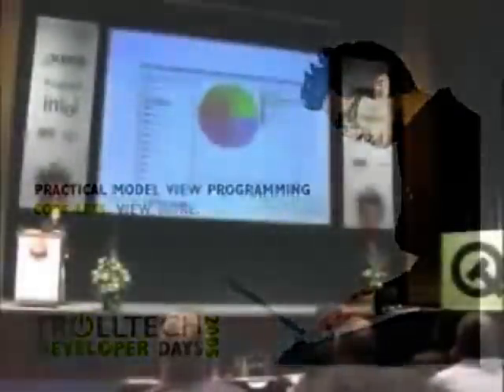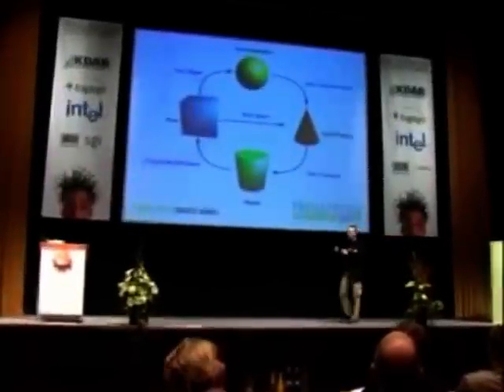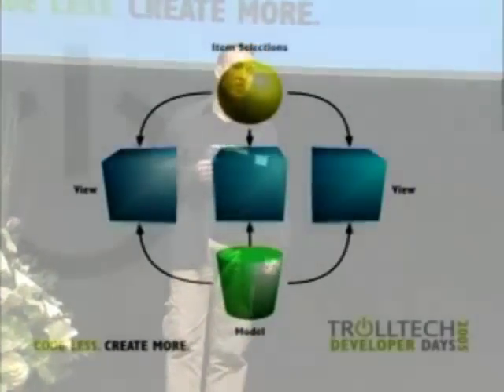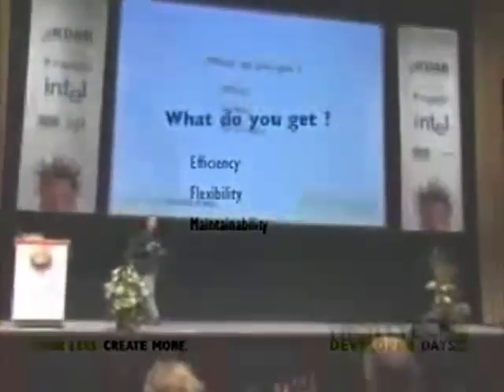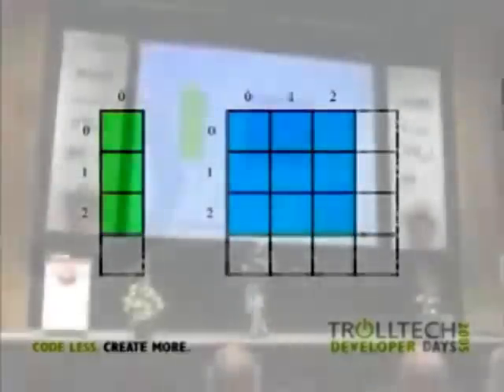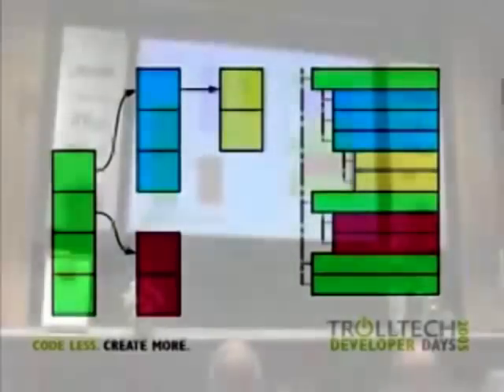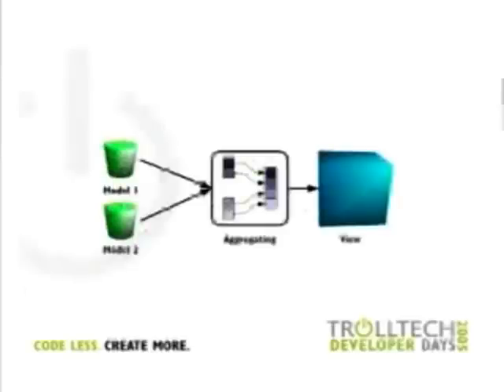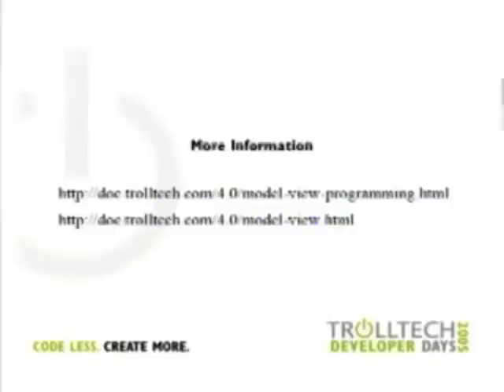Qt DevDays 2005 - Practical Model-View Programming: Marius Bugge Monsen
Practical Model/View Programming
Presented by: Marius Bugge Monsen

An introduction to Model/View Programming

Qt4 contains a new set of view classes that use the model/view architecture -- a design pattern commonly used when abstracting data from the user interface. This session begins with an introduction to the architecture of these new classes, the concepts involved and how to use them. It continues with explanations on how to do sorting, filtering and aggregating data. Finally, the ease of using the MVC classes will be demonstrated by using KDevelop's QuickOpen dialog as an example.

Agenda:

Sense of the use of Model-View approach
Elements of Model-View architecture
Evolution from Qt3 Qt4
Overview